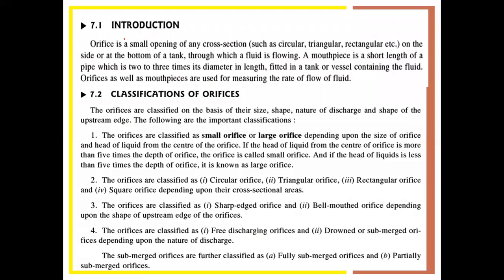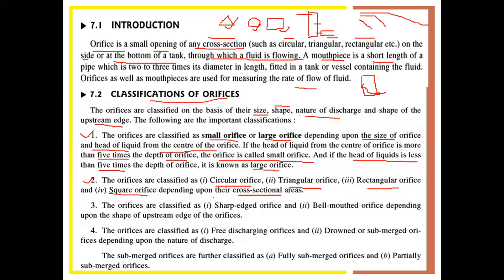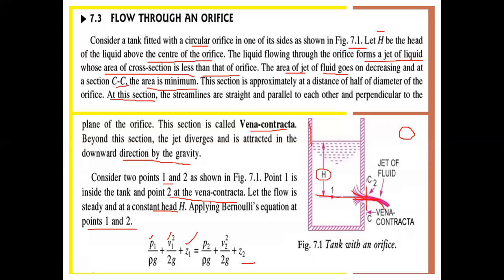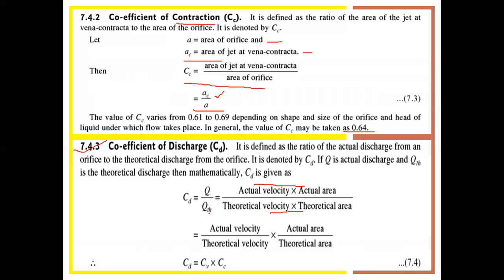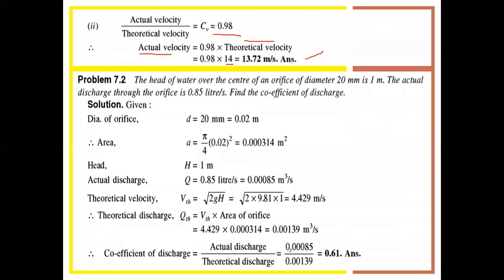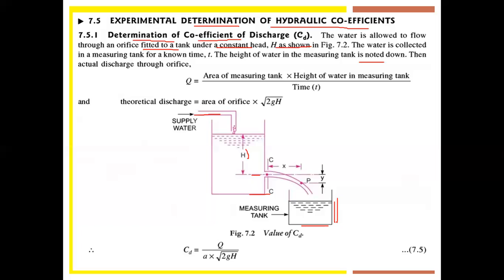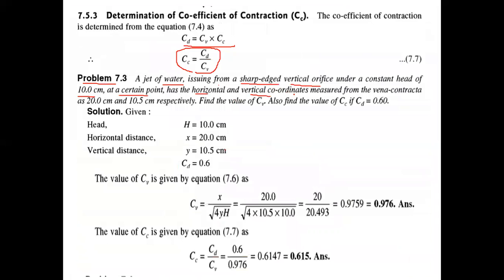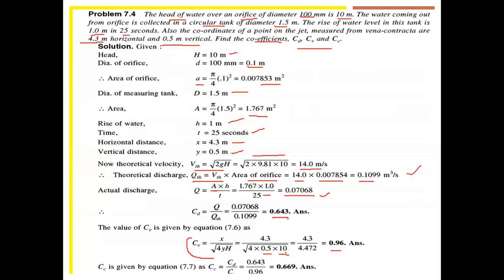JNTUK II 1 CIVIL FM UNIT 4 PART 55